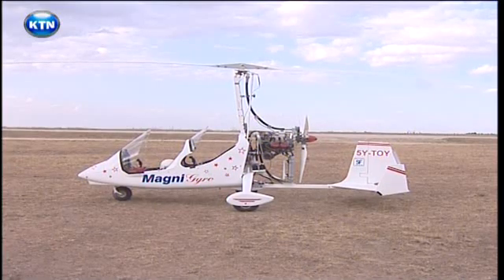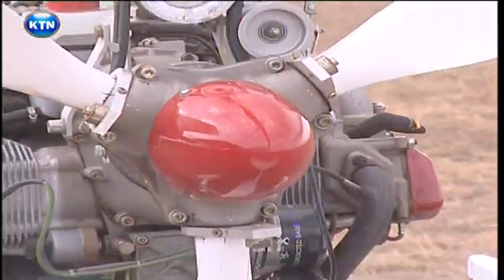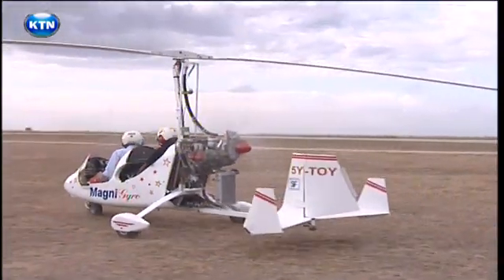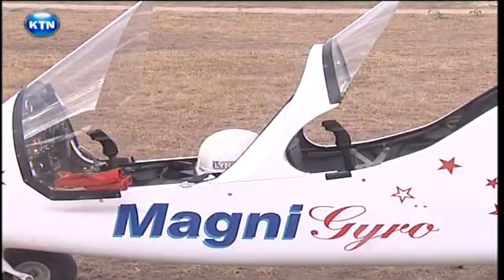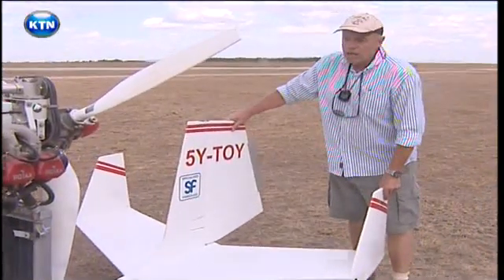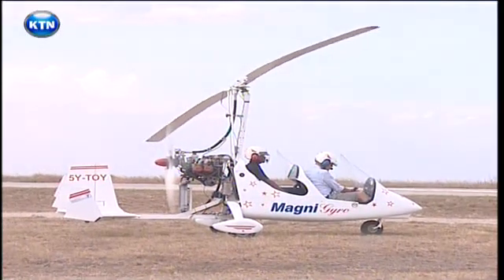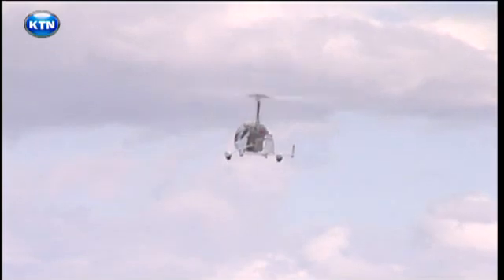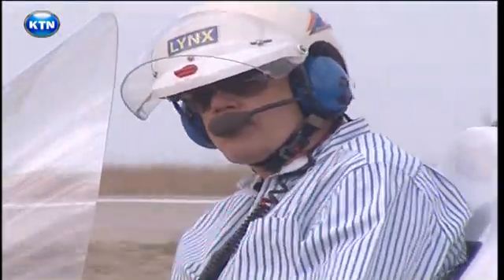Tech Toys - The Gyrocopter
An auto gyro also known as Gyroplane or Gyrocopter is a type of craft which uses an unpowered rotor lift it. It has an engine-powered propeller, similar to that of a fixed-wing aircraft, to provide thrust. On Tech Toys tonight Nicholas Mudimba takes a ride in one such aircraft and tells us of a story of one man's love for his baby chopper.